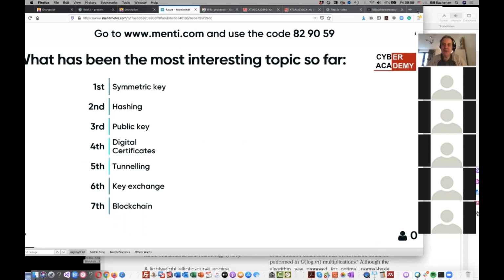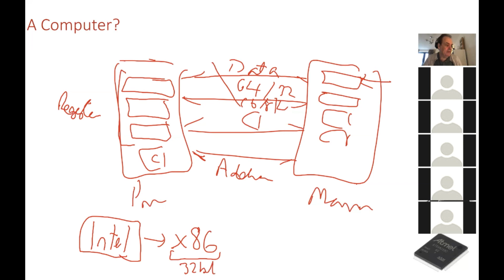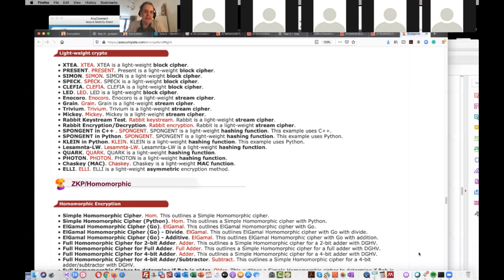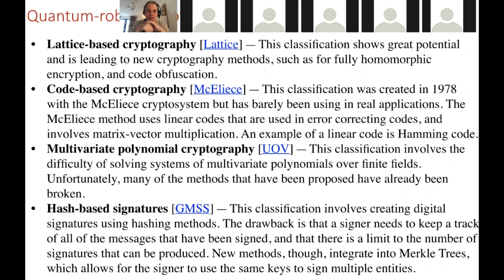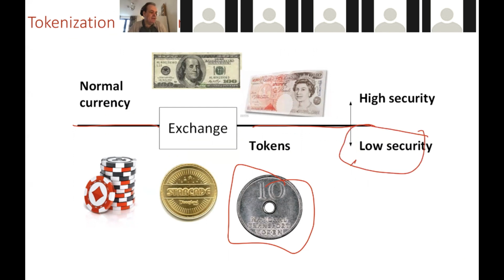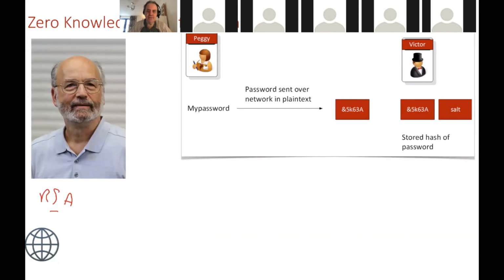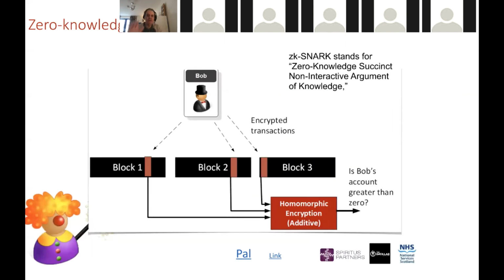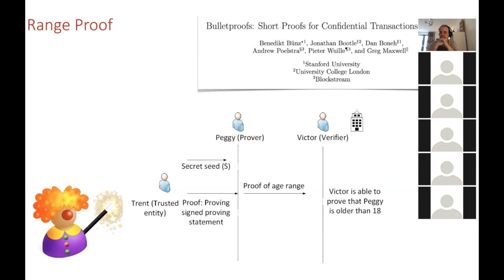Next Generation Cryptography